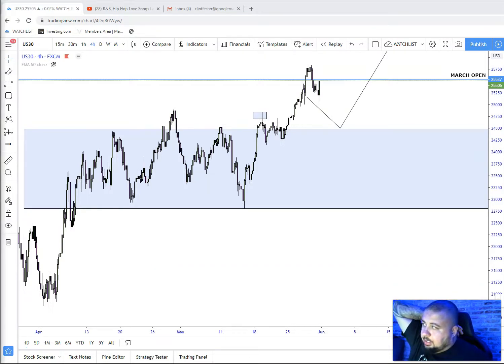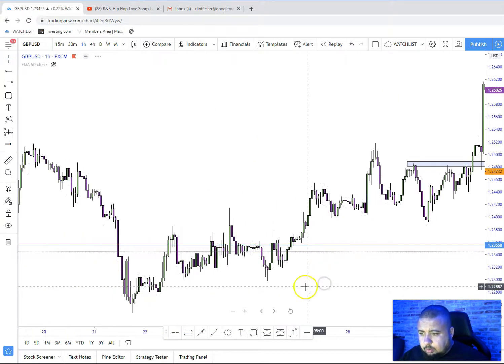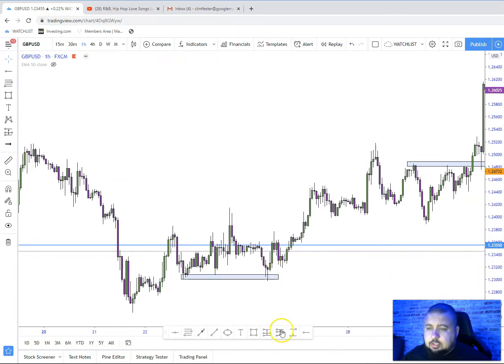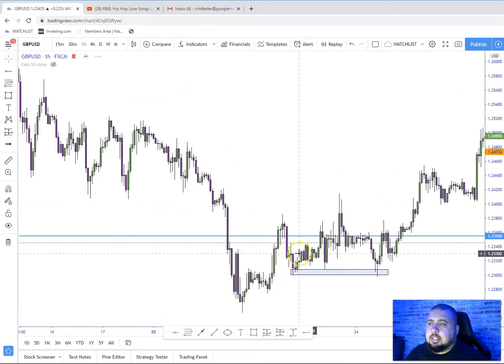MID YEAR WEBINAR 2020 PART 2